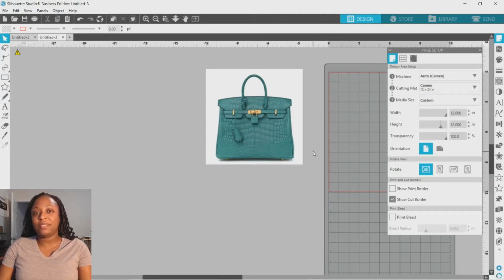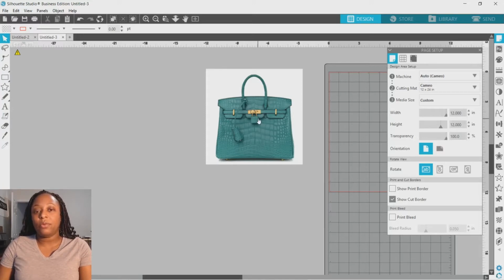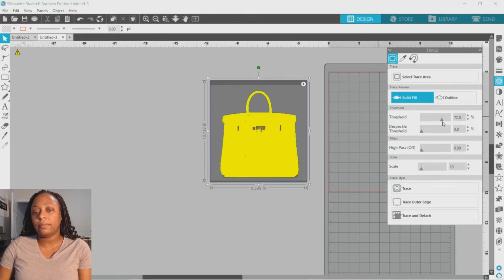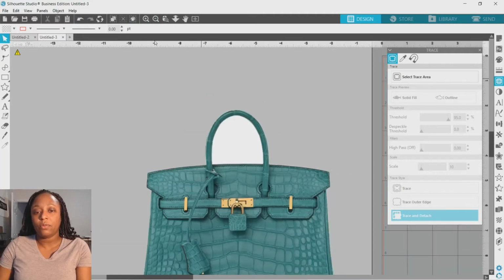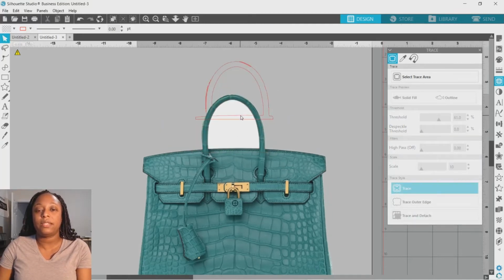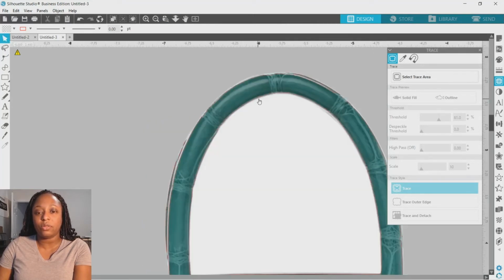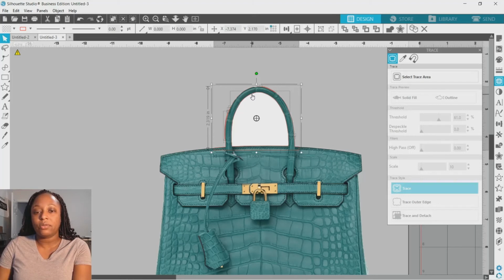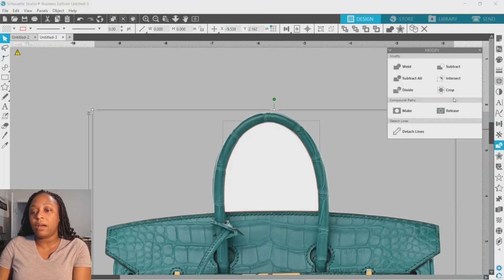Designer Gift Bag Trace & Detach in Silhouette